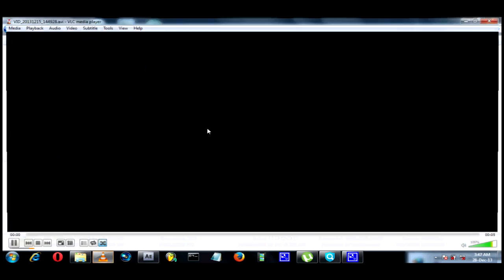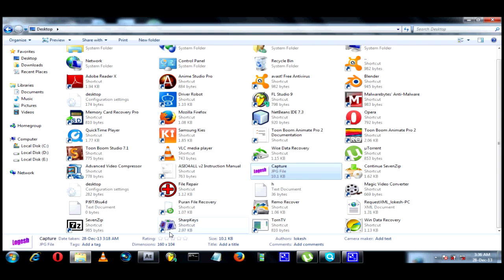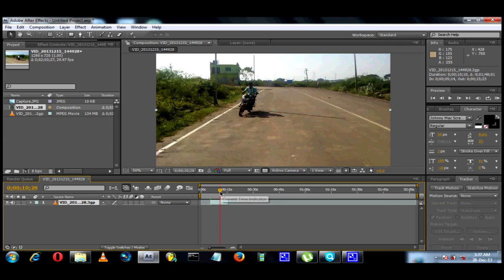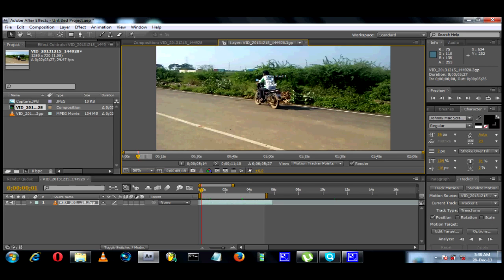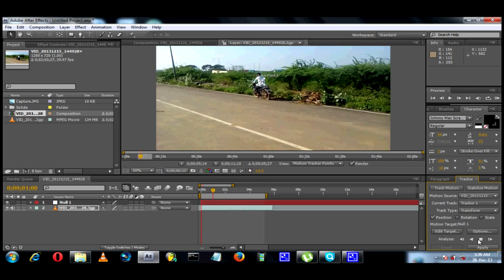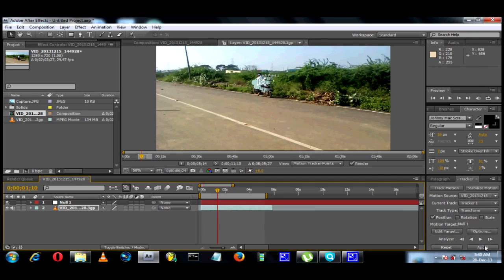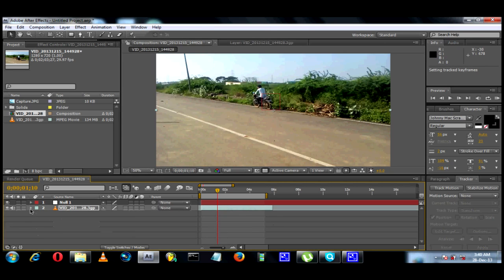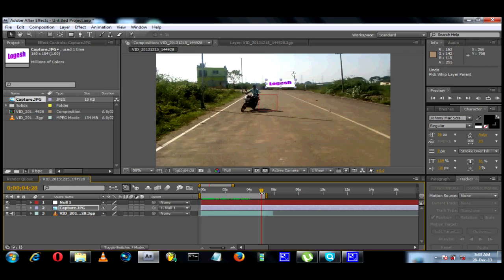Motion tracking (Tamil)